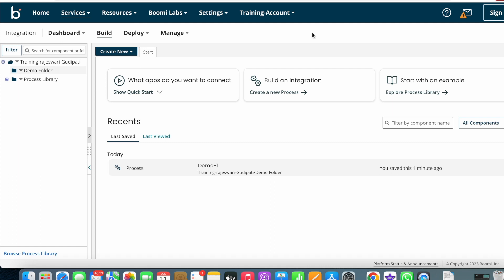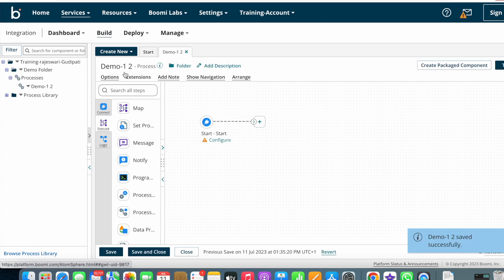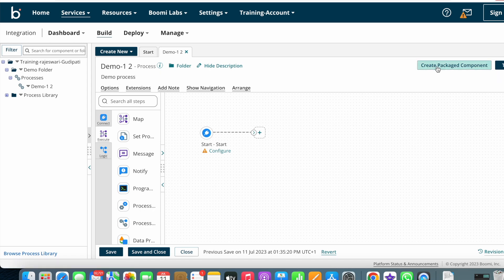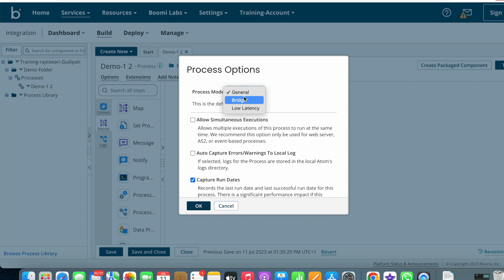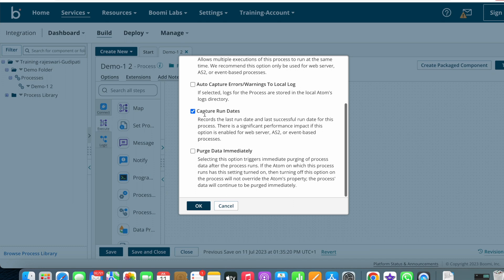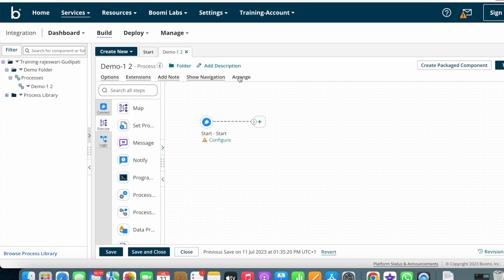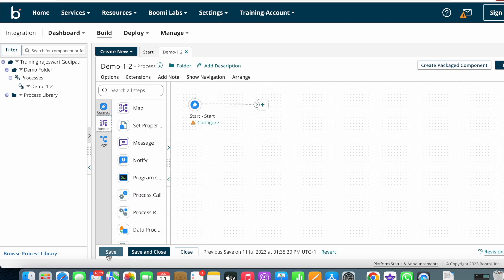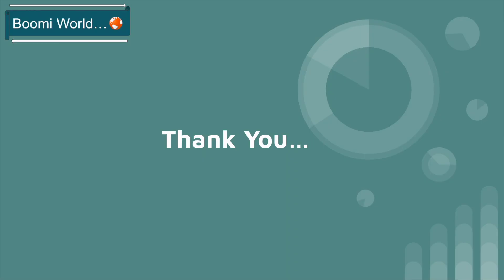Dell Boomi Tutorial Day-9|How to create Process in Dell Boomi|Boomi Component creation|Boomi World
Hello Everyone,
In this video we are going to discuss about how to create process in dell boomi and some of the options on build page.